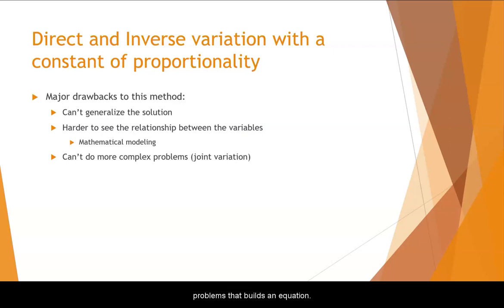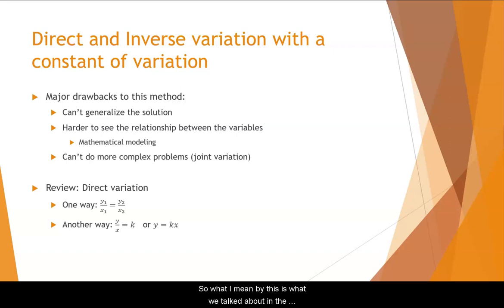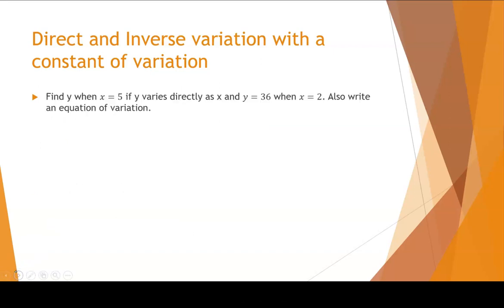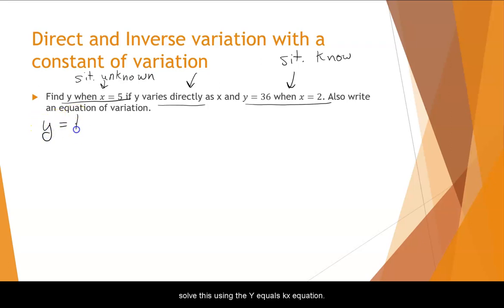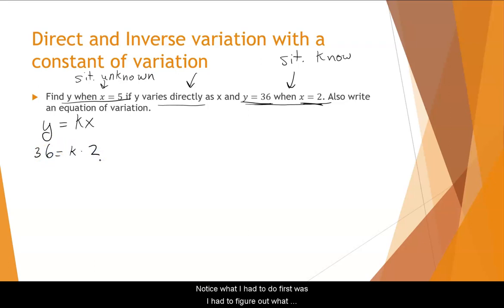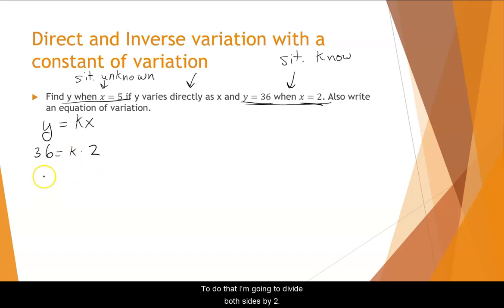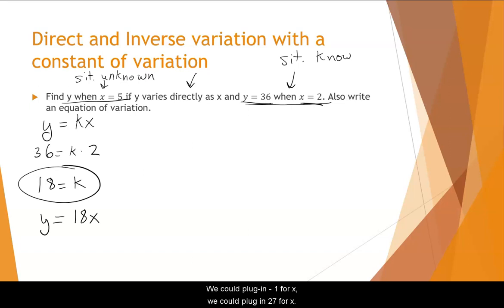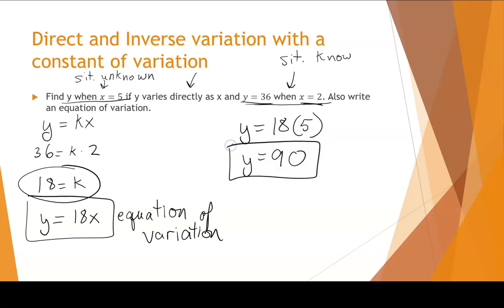Direct variation with constant